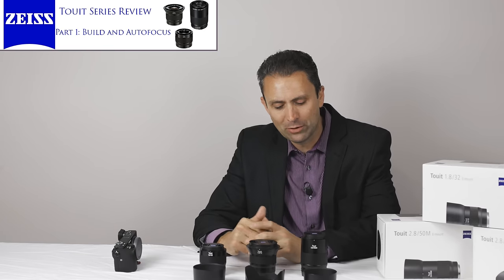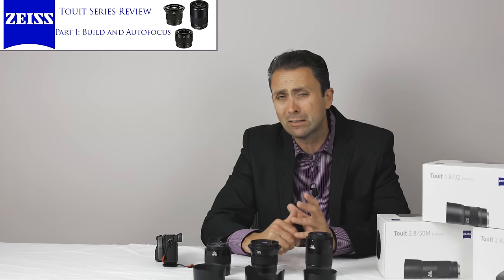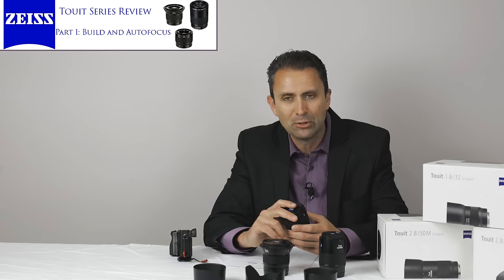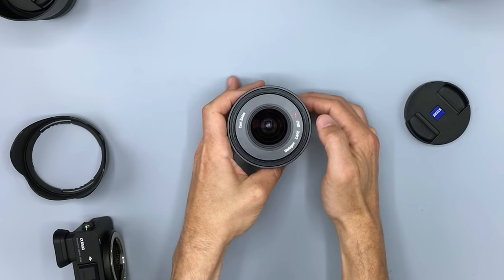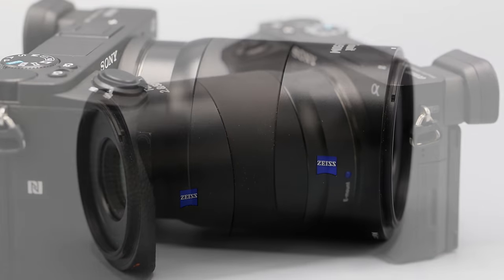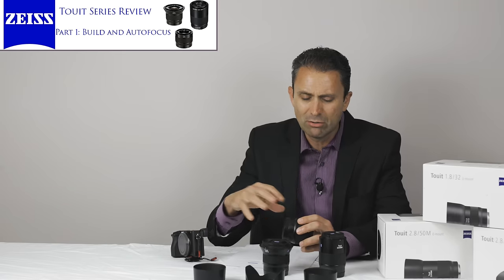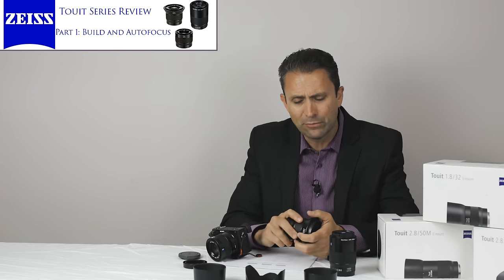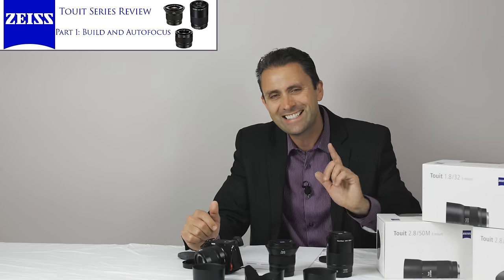Zeiss Touit Line (12mm, 32mm, 50mm) Sony E | Review Part 1 | 4K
Zeiss Touit Line (12mm, 32mm, 50mm) Sony E | Review Part 1 | Photographer Dustin Abbott shares the first of a two part review on the Zeiss Touit line for Sony E Mount and Fuji X Mount APS-C mirrorless cameras.  This episode covers the build and design along with the autofocus performance of the lenses.

Image Gallery: | Purchase the Touit lenses: B&H Photo | Amazon | Amazon.ca | Amazon UK